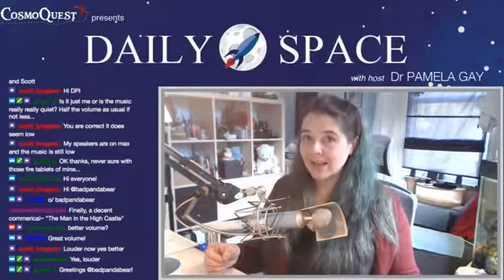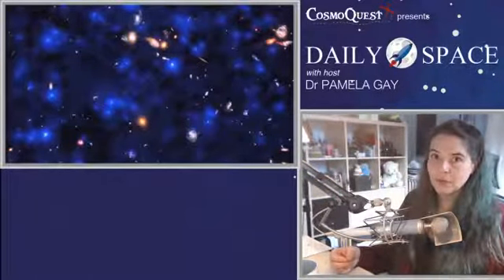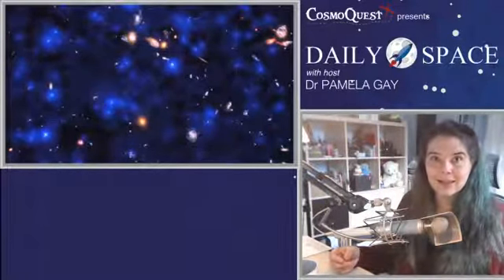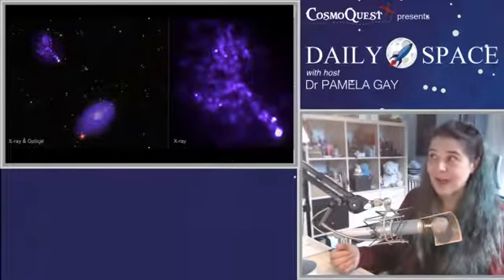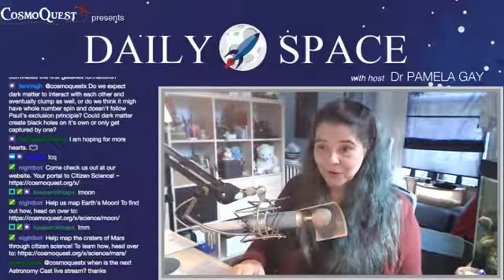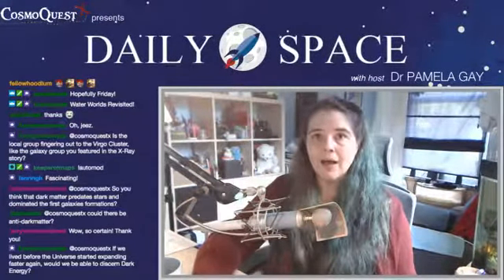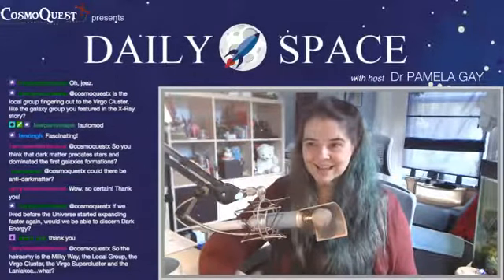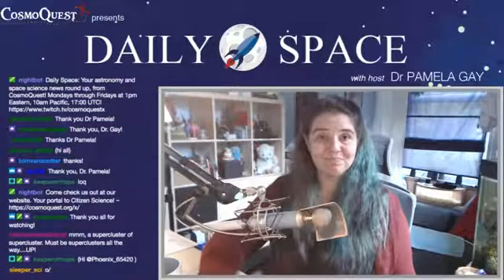Daily Space 10/1/2018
Pamela discusses today's space and astronomy news!